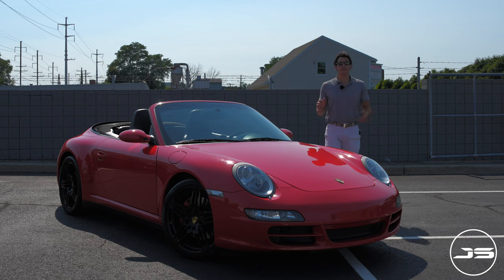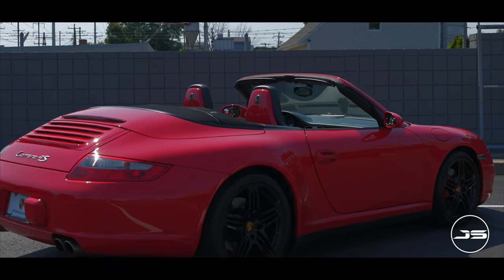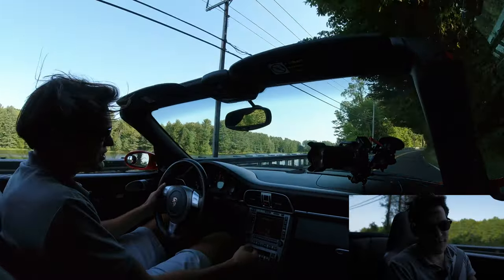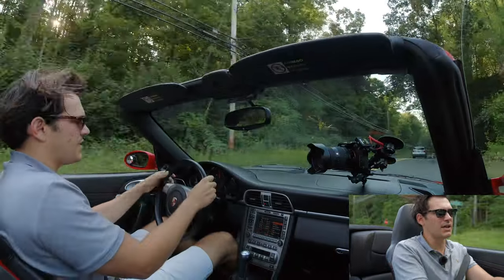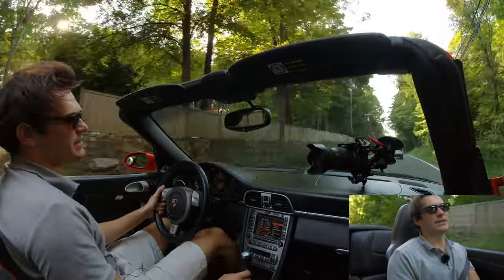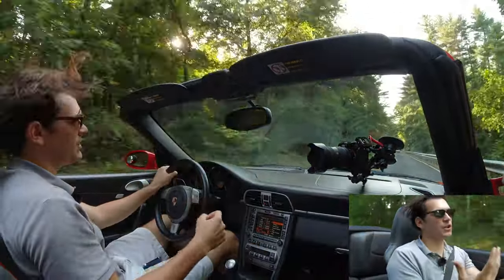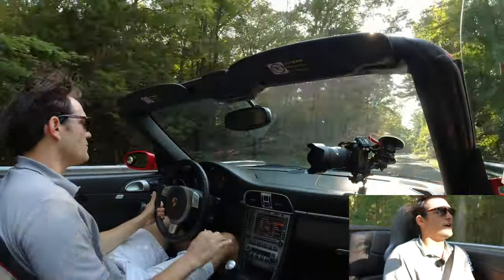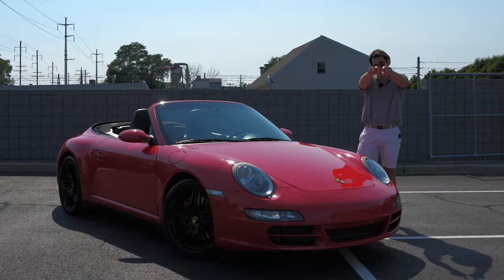2006 Porsche 911 Carrera 4S Cabriolet Driving Review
In this video I drive the 2006 Porsche 911 Carrera 4s Cabriolet with the goal of helping to determine if the driving experience is worth the price you pay in 2022.

Special thanks to Porsche of Fairfield CT for making this video possible be sure to check them out at: